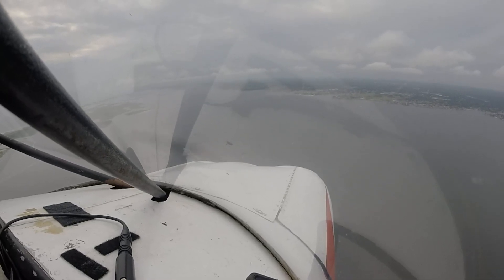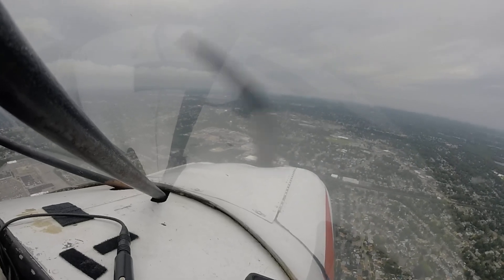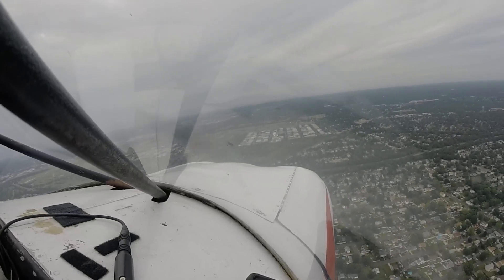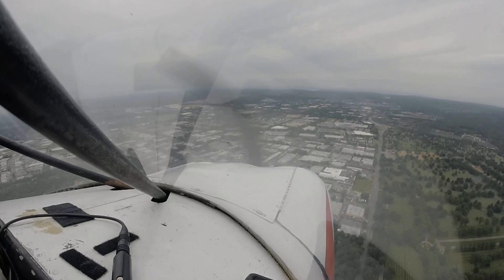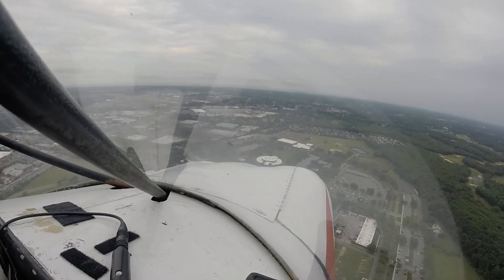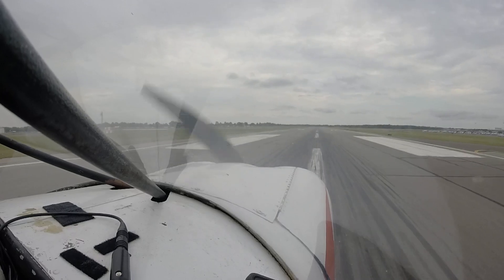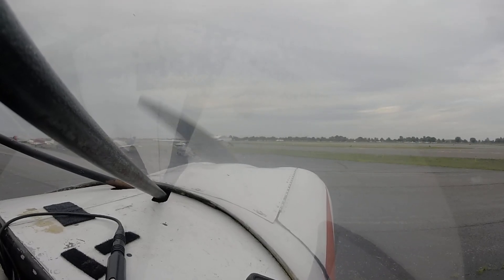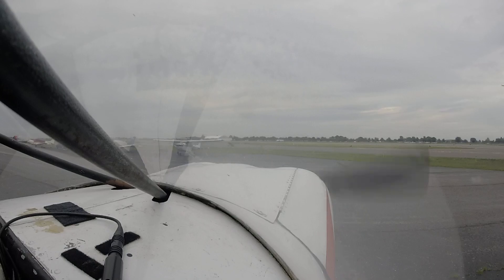LUSCOMBE: INTRO FLIGHT (PART 5)